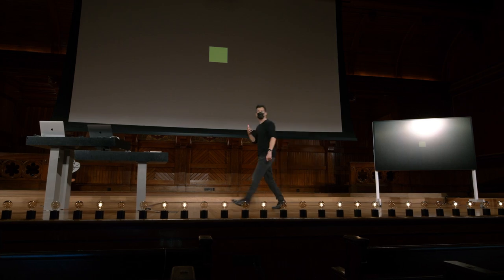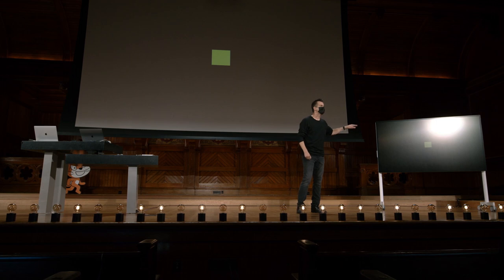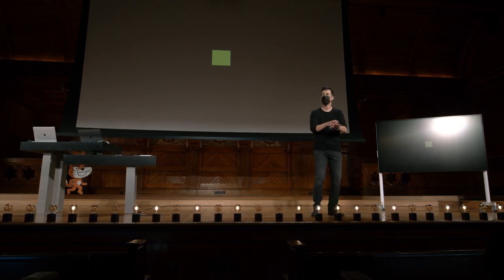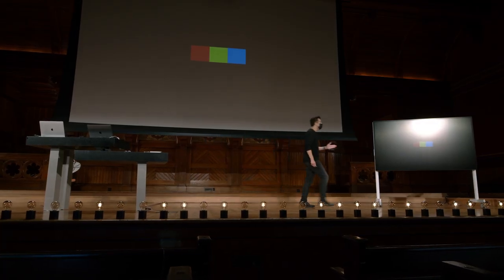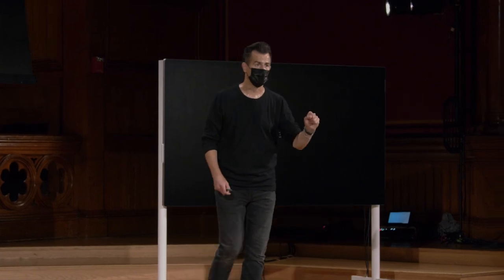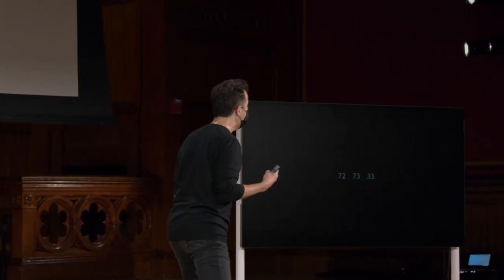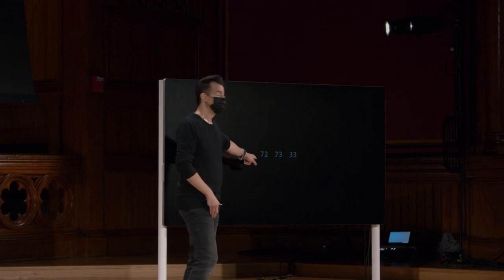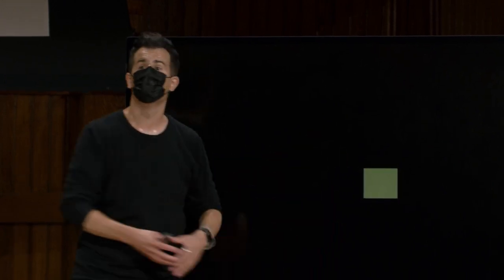Semana 0 - Scratch - Cor [DUBLADO] - CS50 2021, Universidade Harvard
Para pular a introdução:
0:42 Cor